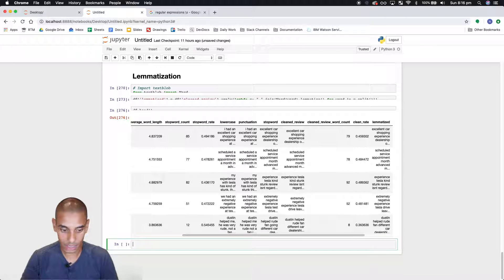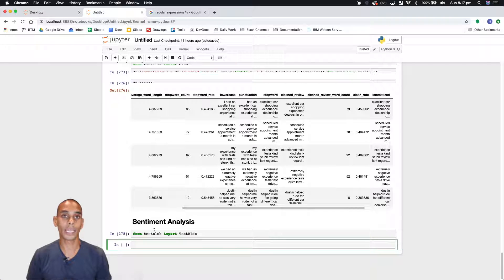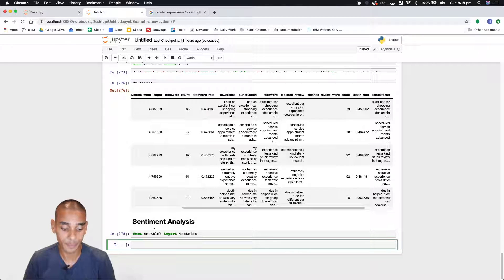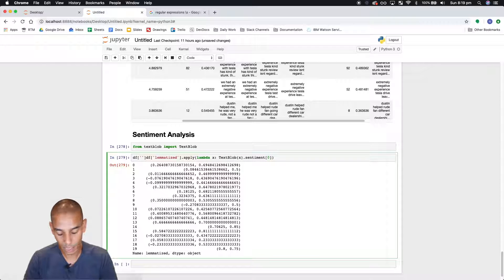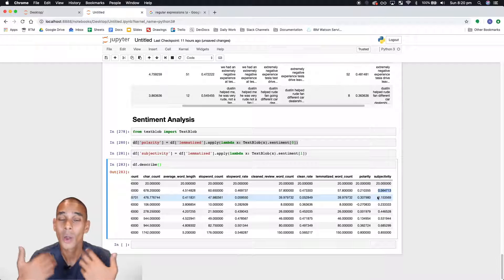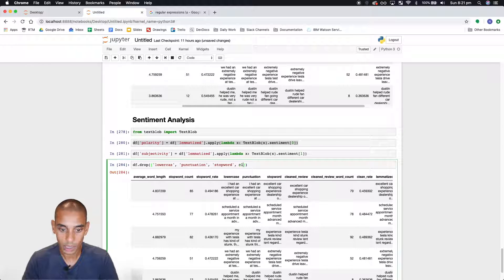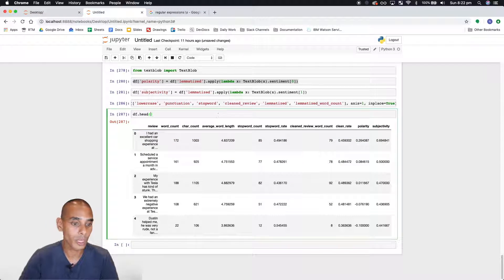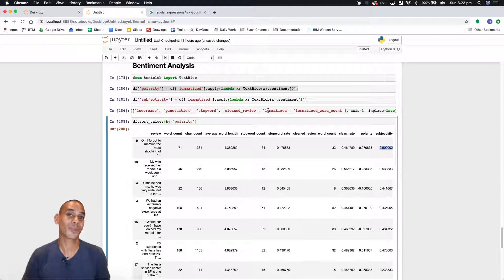How to Calculate Sentiment Using TextBlob - Part 5 - Python Yelp Sentiment Analysis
Tired of trying to work out which reviews you should be paying attention to?

Sentiment analysis is a quick way to quickly understand how your customers or users are feeling. In this video we'll run through how to calculate sentiment using TextBlob.sentiment().